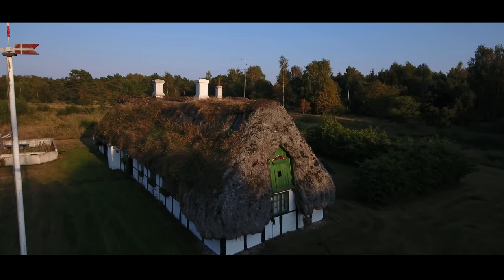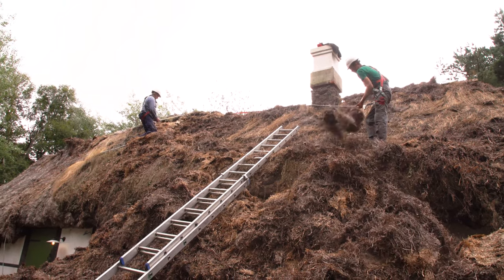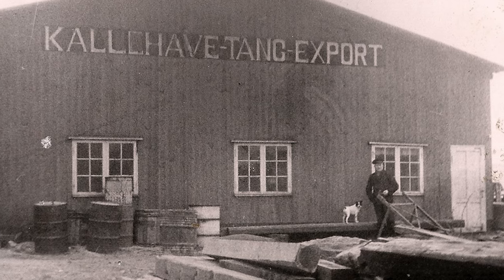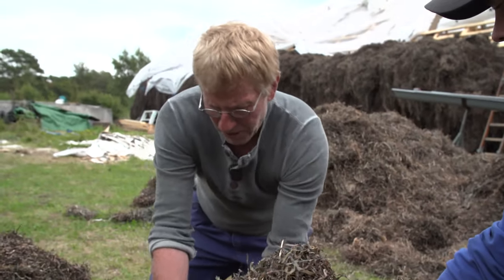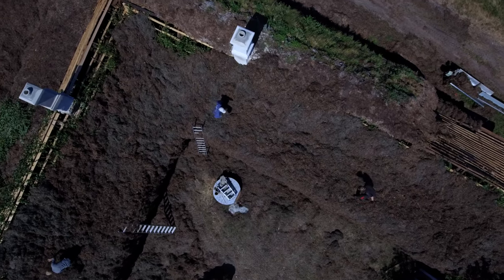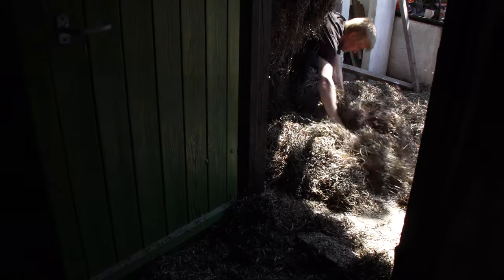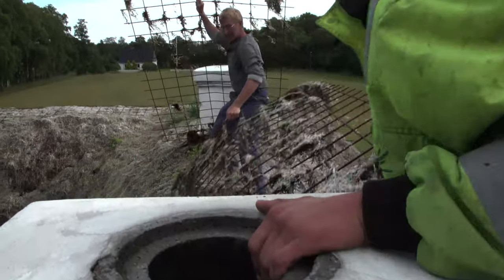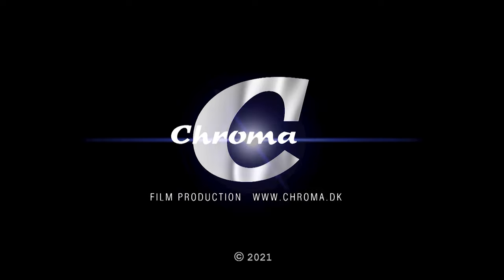Seaweed Roofs on Læsø, Denmark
This is the story of the many seaweed roofs on the small Danish island, Læsø, which is located in the middle of the Kattegat.
The only place in the world where seaweed roofs can be found, is on Læsø and therefore the seaweed houses have been preserved as cultural heritage.
In the 18th century, the majority of roofs on Læsø were covered with seaweed, but the old tradition has slowly decreased and in 2013 there were only 19 houses left, before a strong reconstruction started the same year.
A great deal of effort from the Danish Agency for Culture as well as local efforts have been made in order to save the seaweed roofs before extinction. The only problem is to find craftsmen to rebuild the roofs the traditional Læsø way.

The film will be part of the Danish cultural heritage, and without this film, the way to reconstruct these unique houses could easily be forgotten. Therefore, this historical narrative, which has stretched over more than three years of recording, aims to preserve the way of building and the importance of being able to do it again in maybe 200 years to come, when new roofs have to be made or the old ones need reconstruction.
The film is a cinematic visual and historical documentary.